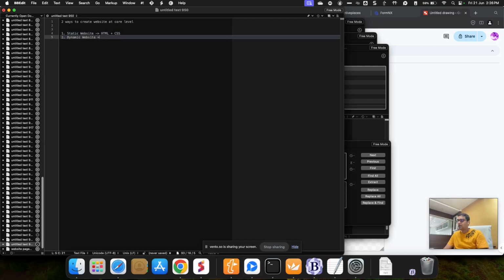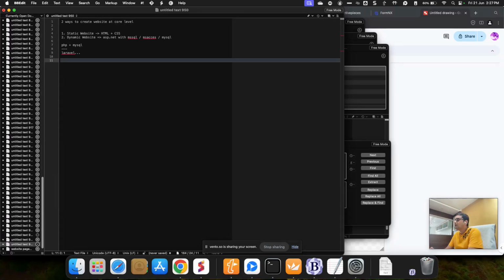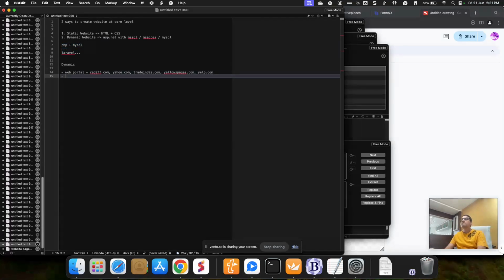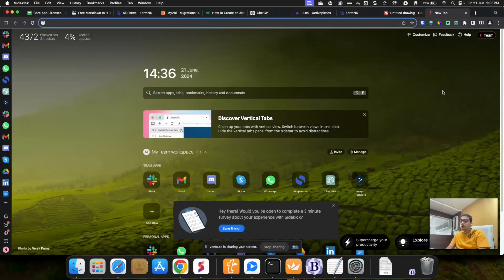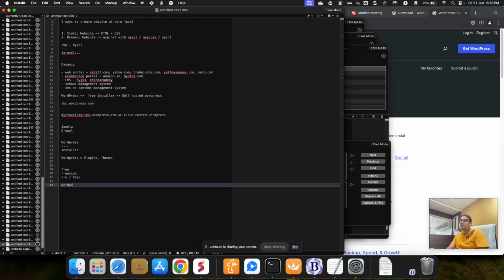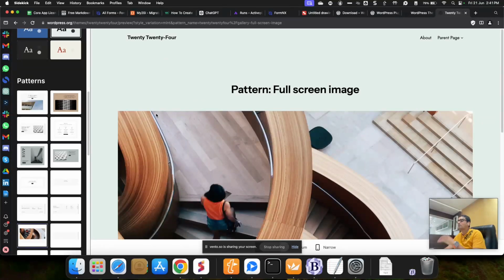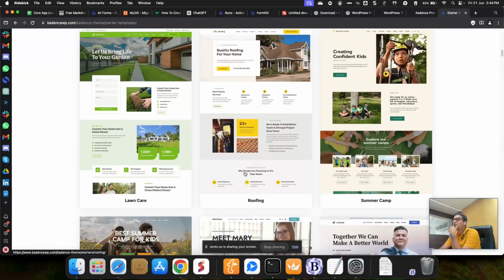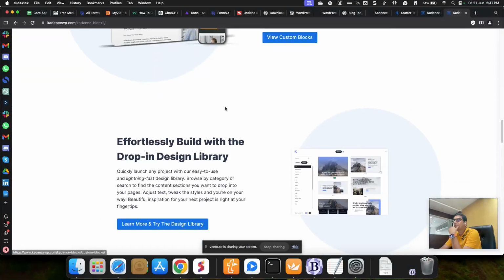Wordpress Tutorial for Beginners (Part 1)